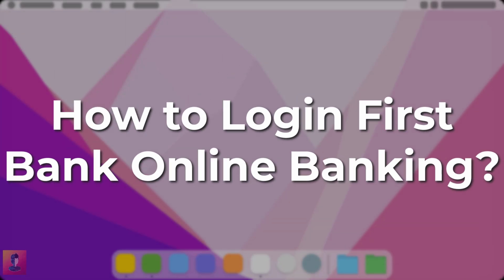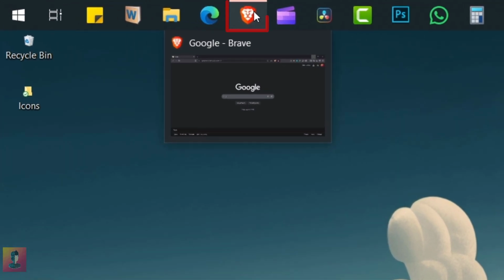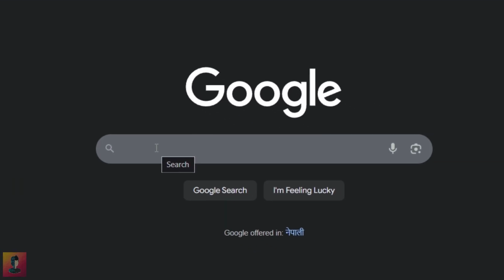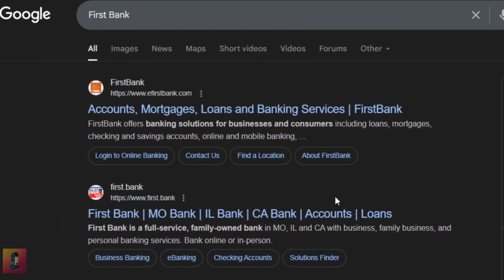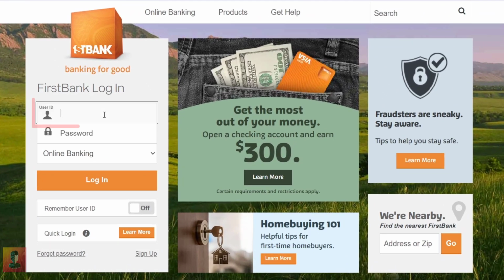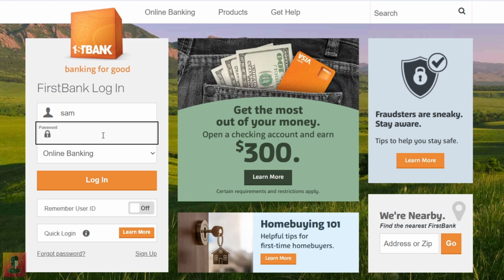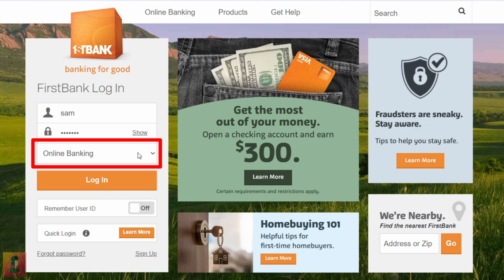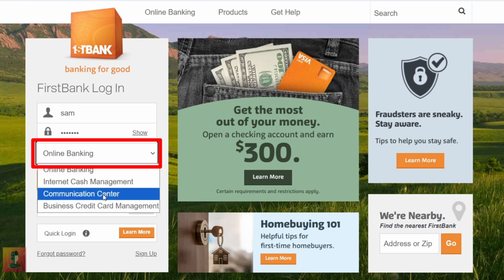How to Login First Bank Online Banking? | Easy Login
Learn the quick and easy way to log in to your First Bank online banking account. This step-by-step guide ensures a smooth, secure, and hassle-free login experience — perfect for both new and existing users.

2. No Data Collection

3. Accuracy & No Guarantees

4. Backup & Viewer Responsibility

5. No Professional Advice

6. External Links & Safety